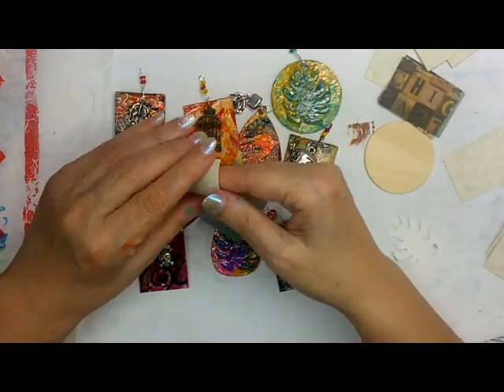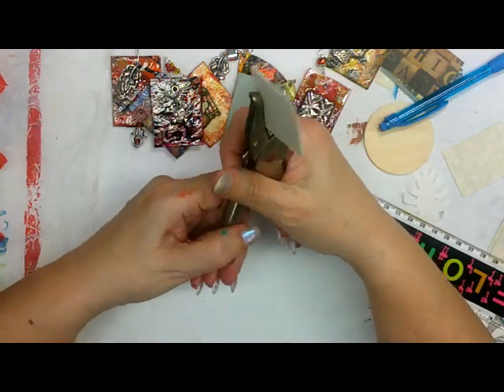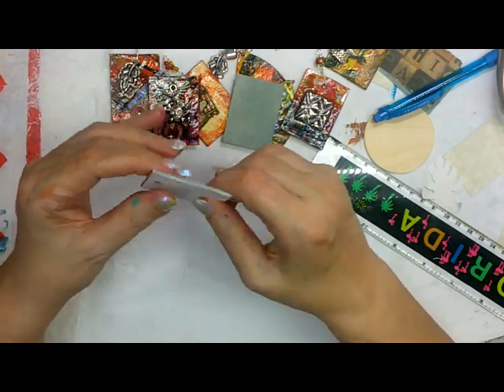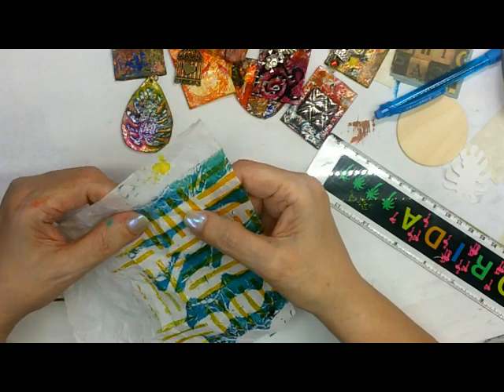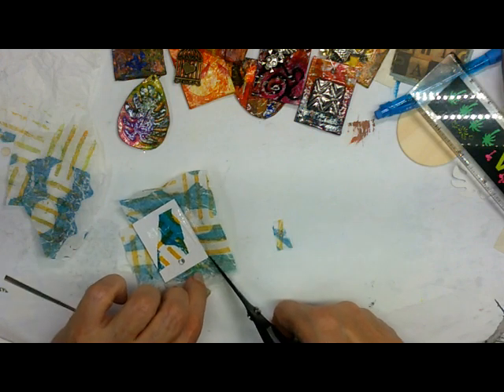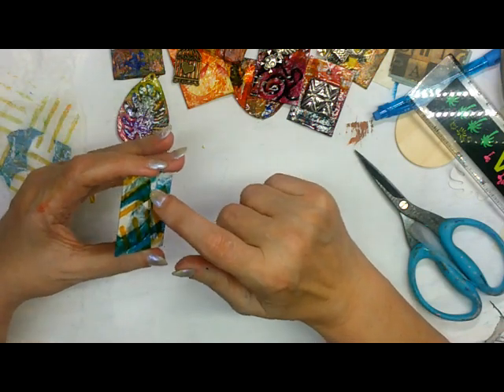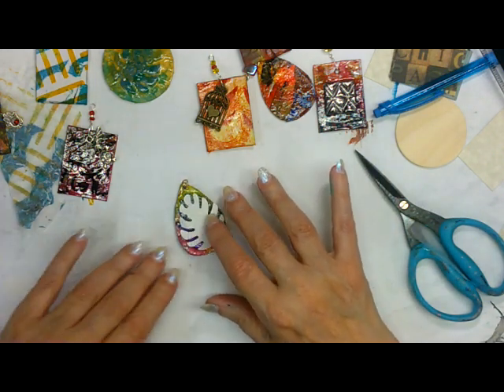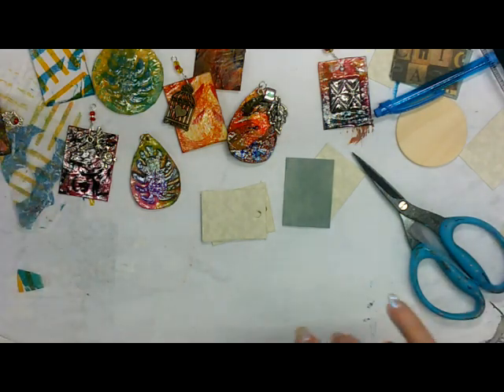Easy Paper Pendants Take Two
This is a remake of a previous video I put up and have since taken down because I forgot to edit it before I launched it. That one was extremely out of focus. This one only has the usual amount of oopsies in it. My regular viewers should be used to that…Lol
Supply list
Mod Podge

Diamond Glaze

Deli Paper

Wood Blanks {with findings}

Earring findings and jump rings